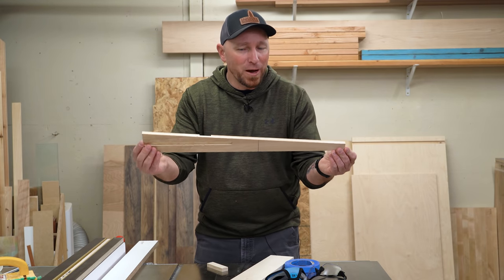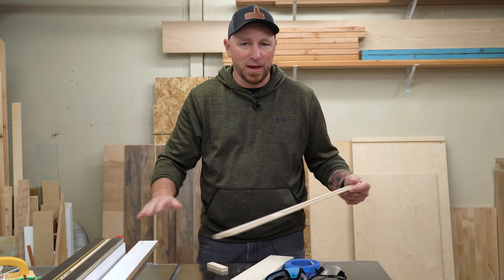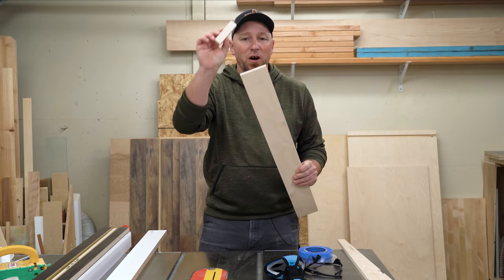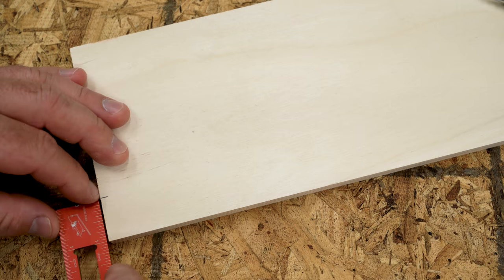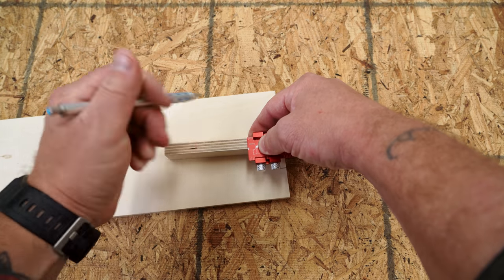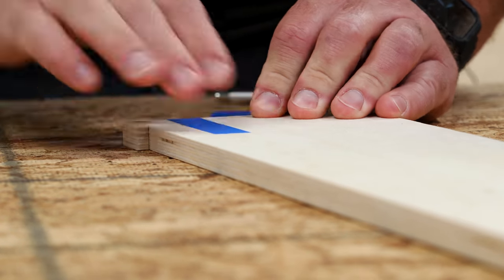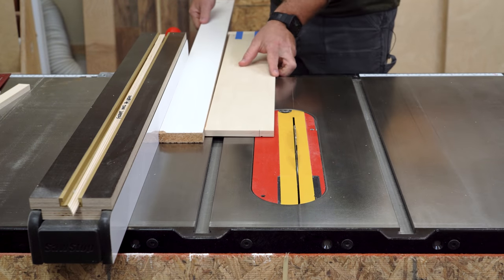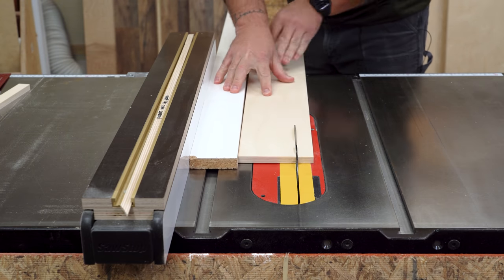How to Cut Tapers on a Table Saw Without a Jig / Woodworking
Today I have a table saw trick for quick and easy tapers without all the hassle of making a jig or damaging your material with screws.

MY HAND TOOLS, POWER TOOLS, CAMERA GEAR AND MORE: